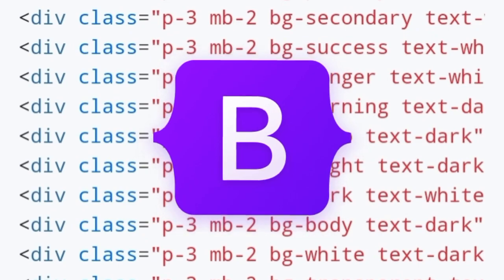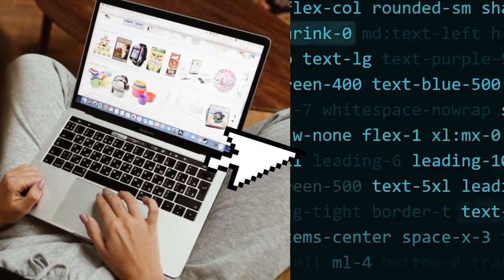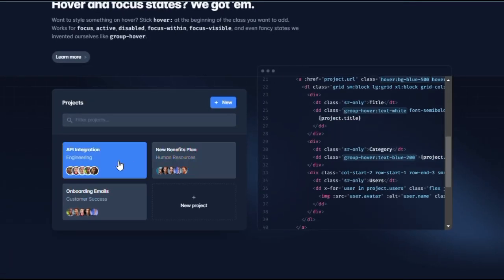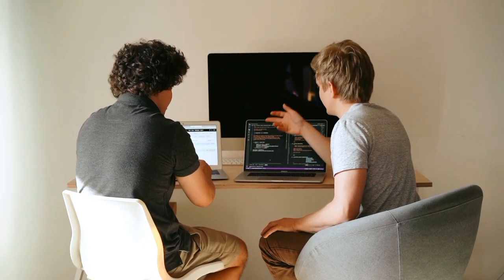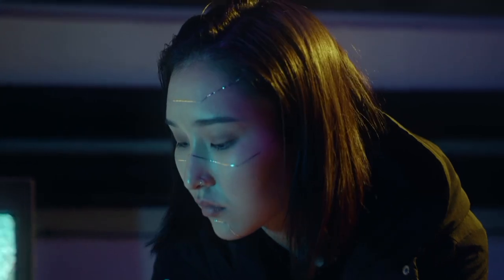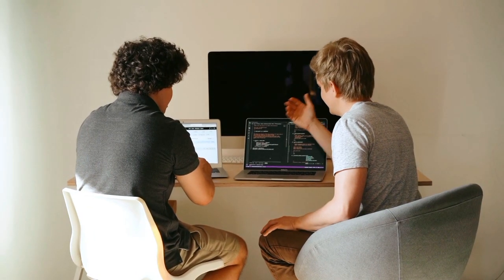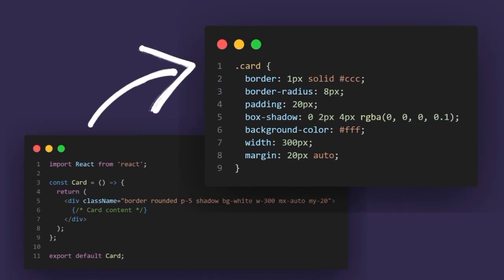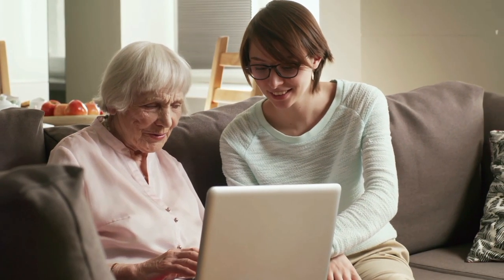tailwind css in 2 minutes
Shout-out to:
* @Fireship  (video was inspired by him & also got some extra clips from him).
(provided most of the extra clips as well).